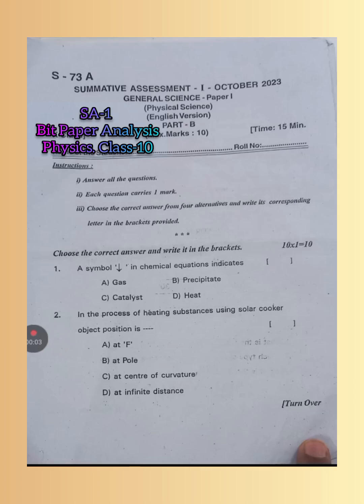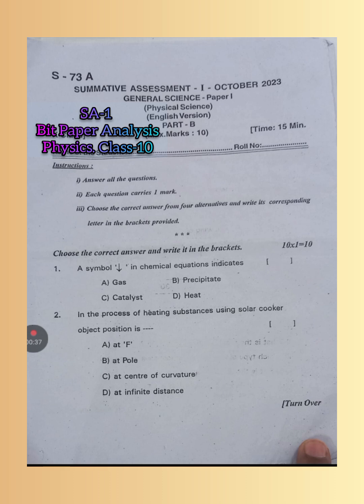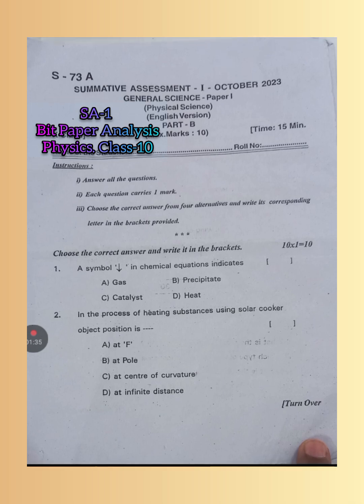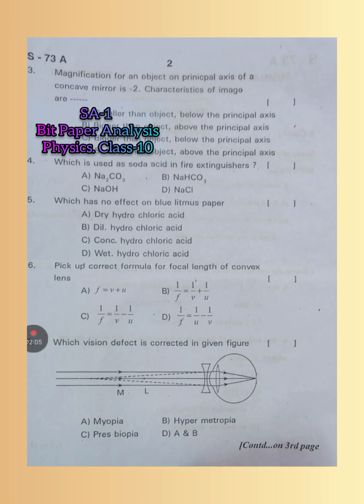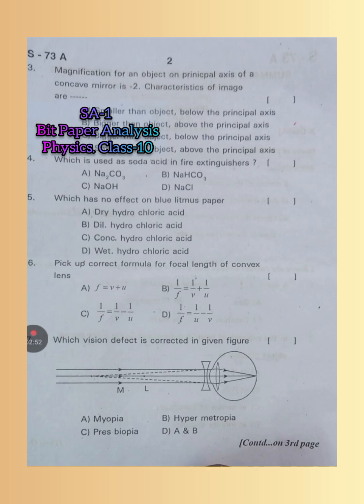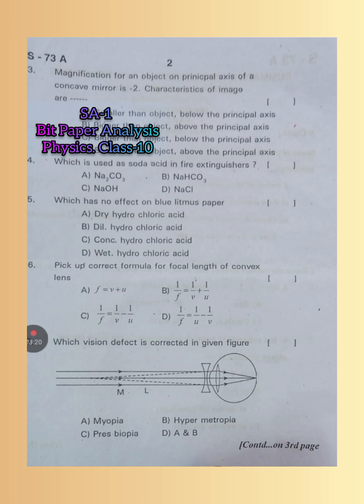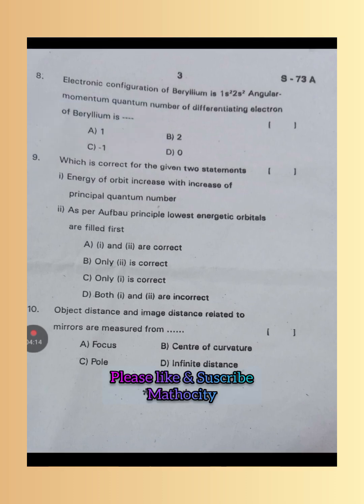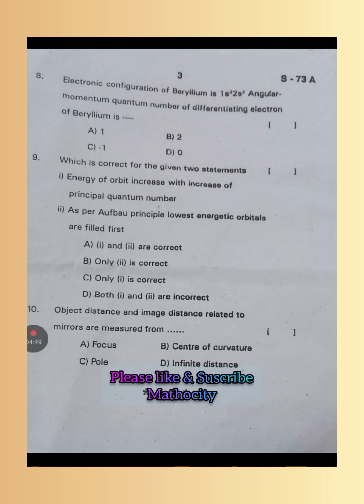SA-1.Physical Sciences.Class:10.Bit Paper Analysis.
Complete analysis of part-B
SA-1
10th class physics.
Sorry for the 4th bit the answer is -B.
Sodium Bicarbonate.
We can use Sodium carbonate and dilute sulphuric acid in fire extinguishers.